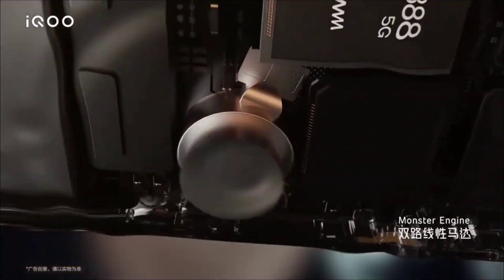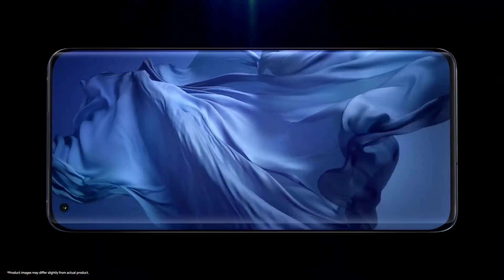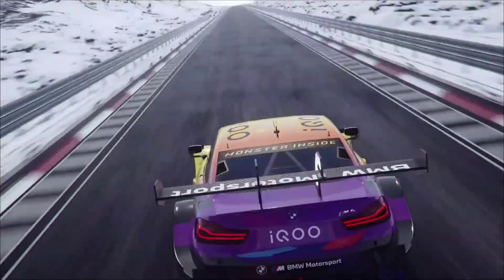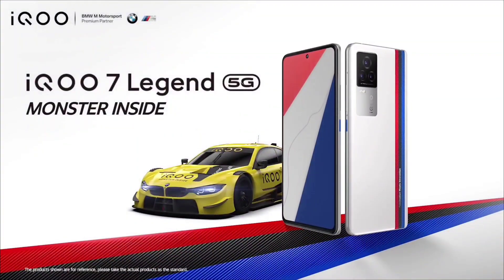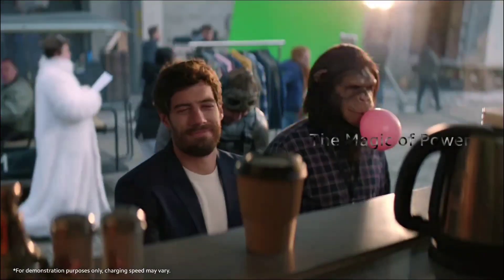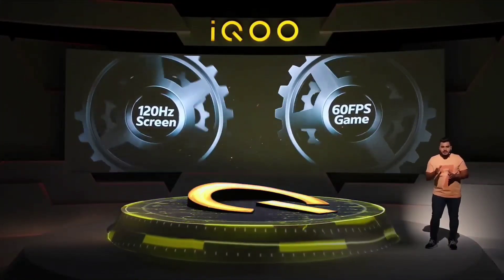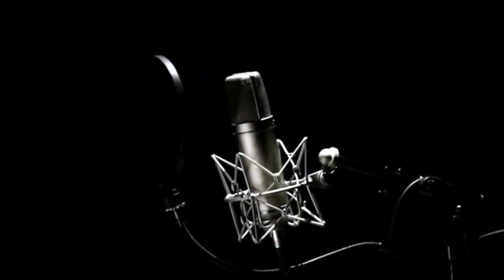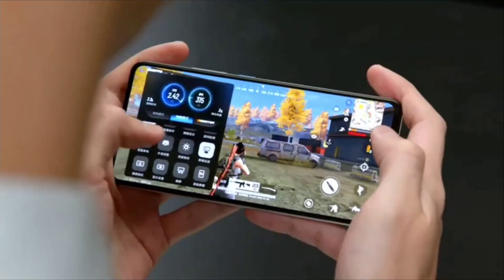iQOO 7 vs Mi 11X (Quick Comparison) Malayalam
Hey guys,
  Welcome to my channel and my name is Kishan jp and today I will be making a New video about iQOO 7 vs Mi 11X (Quick Comparison) Malayalam and hope you would like this video.

Your Queries related:
1) Mi 11X vs iQOO 7 Comparison In Malayalam
2) Mi 11X Performance Test in Malayalam
3) Mi 11X Unboxing in Malayalam
4) iQOO 7 vs Mi 11X Full Comparison
5) iQOO 7 VS MI 11X Speed Test Comparison
6) iQOO 7 Unboxing in Malayalam
7) iQOO 7 Review in Malayalam
8) Mi 11X Review in Malayalam
8) iQOO VS MI
9) Mi 11X vs iQOO 7